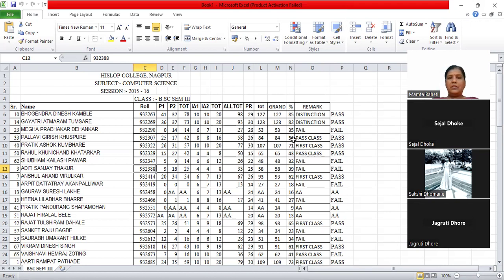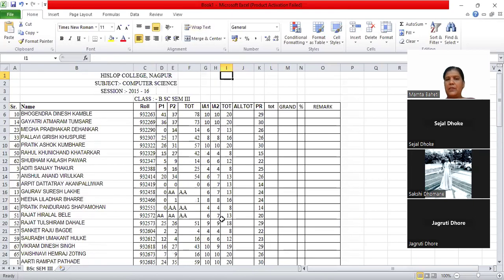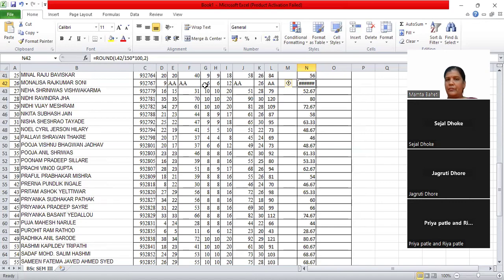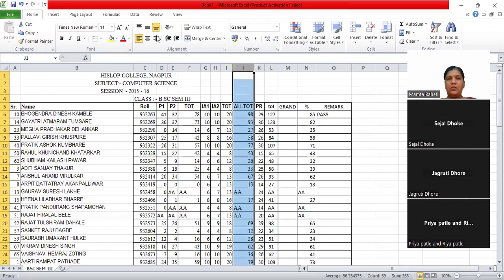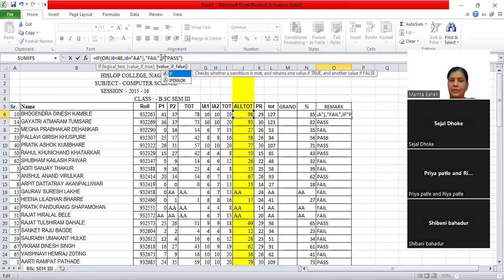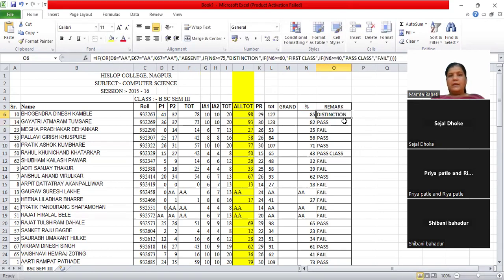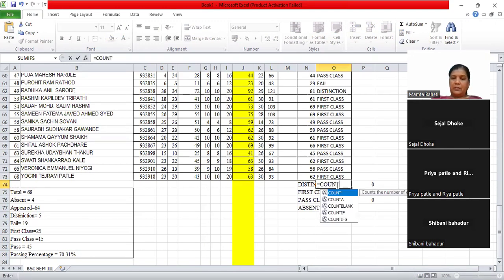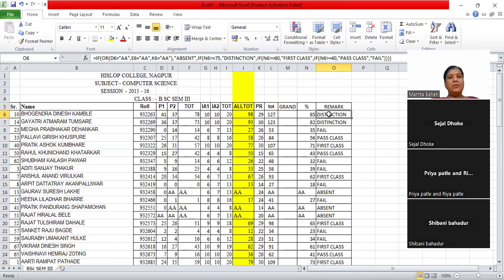Certificate Course on Technical Digital Skills Day 19